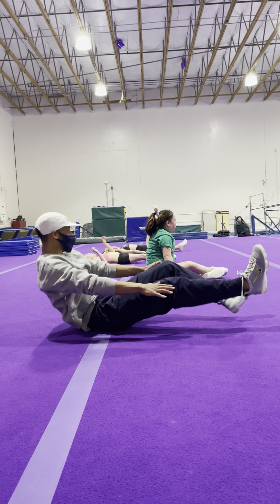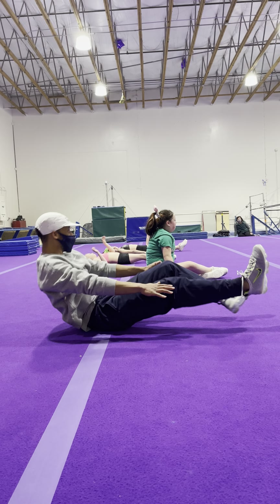Backhandspring Shape Training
Technique is noticed most markedly in the case of those who have not mastered it.